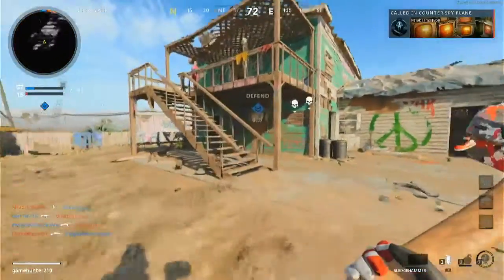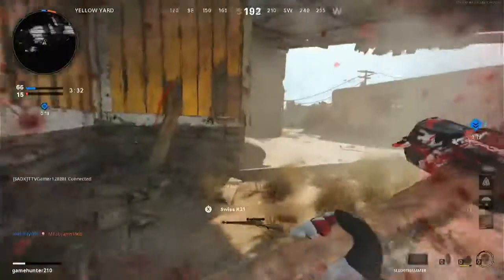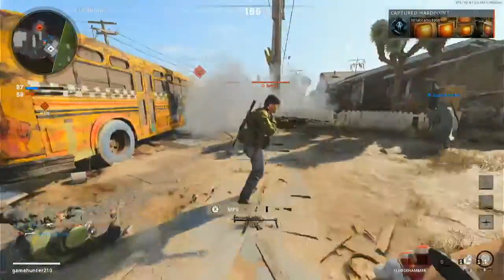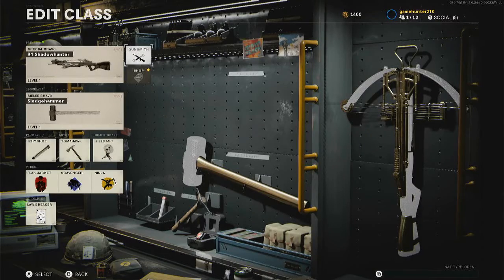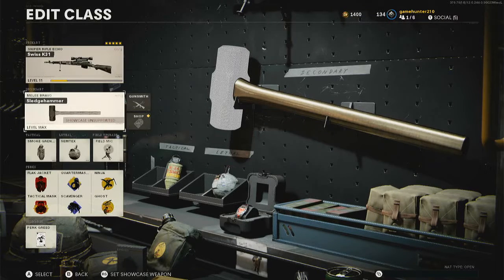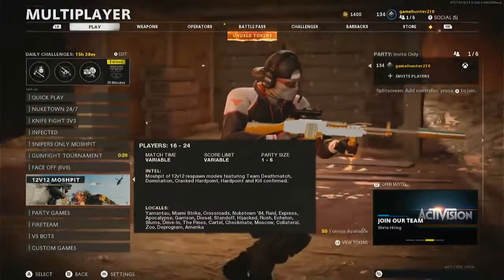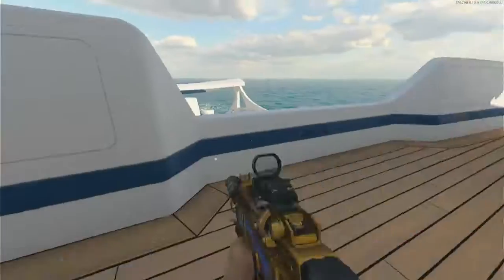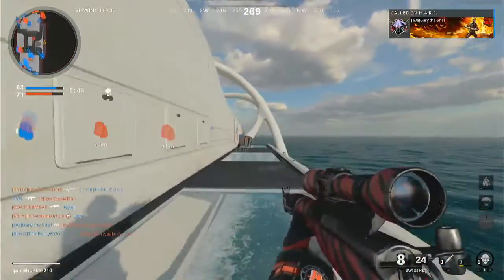I unlocked the DIAMOND SLEDGEHAMMER and its actually kinda fun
Sub for more cod content